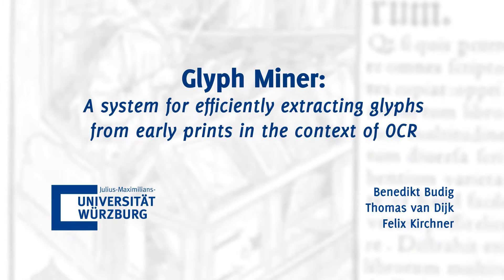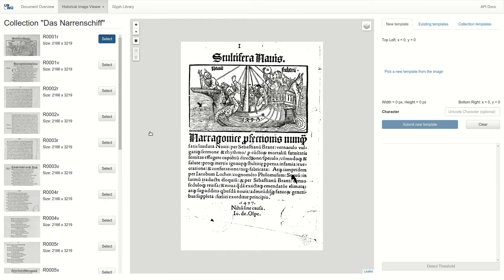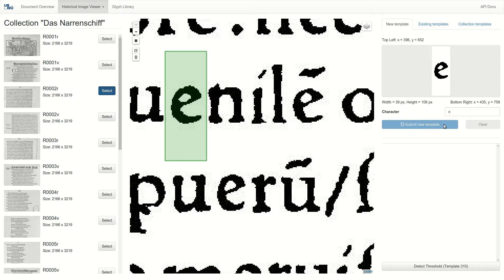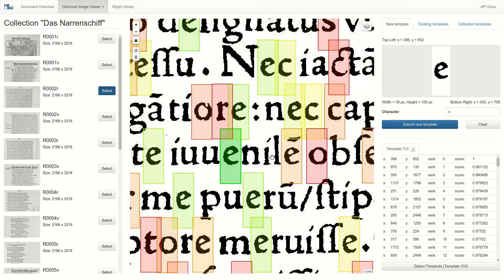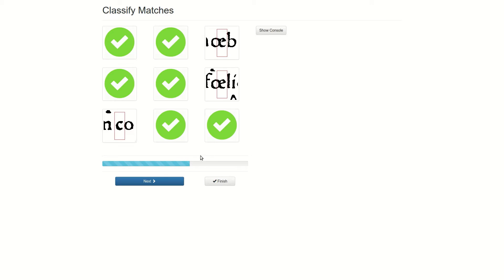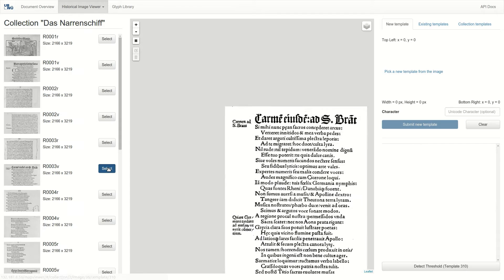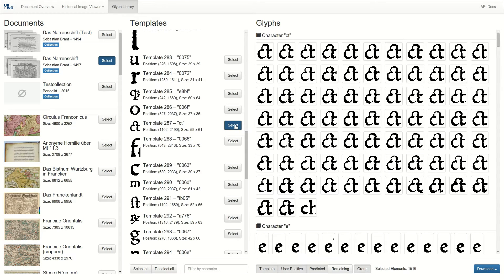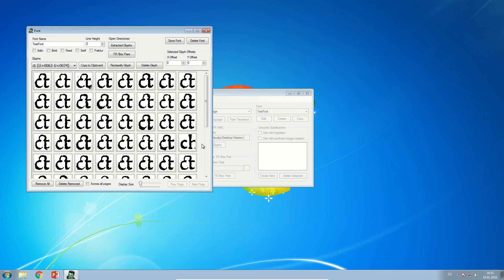Glyph Miner: A System for Efficiently Extracting Glyphs from Early Prints in the Context of OCR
In this video, we showcase Glyph Miner, our system for extracting glyphs from early typeset prints. While off-the-shelf OCR systems work well on many modern documents, they need to be specifically "trained" to achive good results on particular early prints. Employing efficient user interactions, our system helps in this process by rapidly locating sample occurrences of glyphs (which can be used for the training). The system is based on our earlier system for historical maps which we extended to be applicable in the context of digitizing early typeset prints.

This software was created in a cooperation with the Würzburg University Library and was partially supported by the BMBF project "KALLIMACHOS"